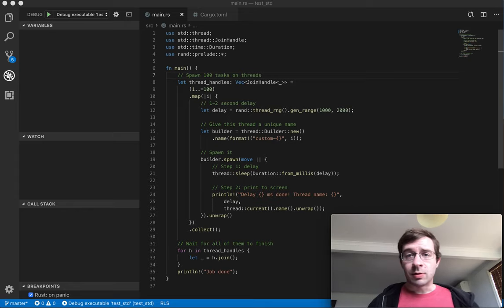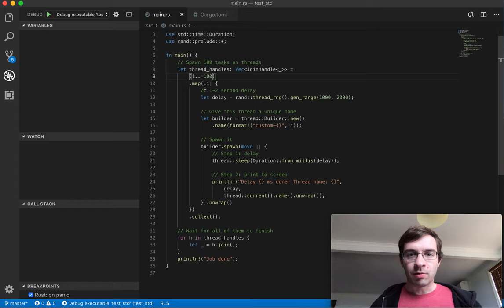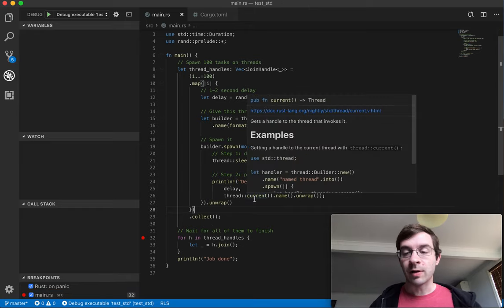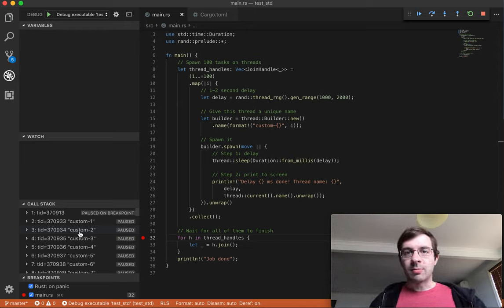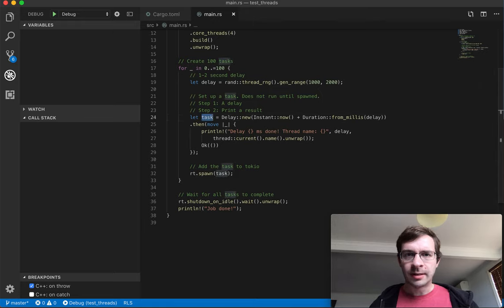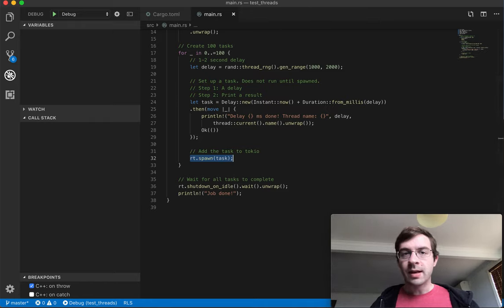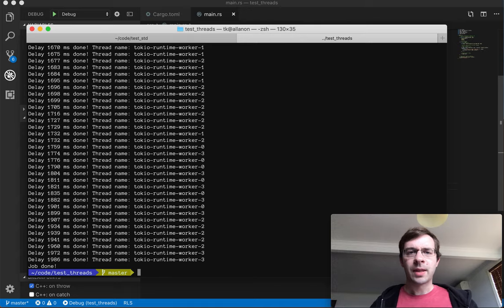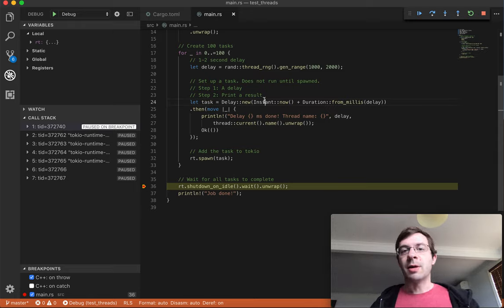std threads vs tokio Runtime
In Rust code, two ways to run concurrent tasks are spawning threads using the standard library, and using the tokio crate for async I/O. In this video I make a test program with 100 tasks that take different amounts of time and compare how threads are utilised with each approach.